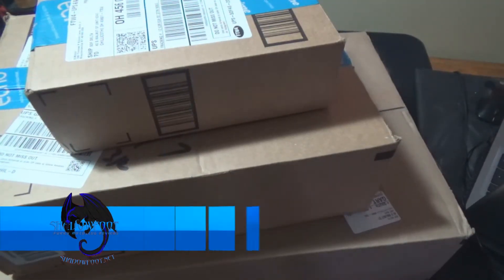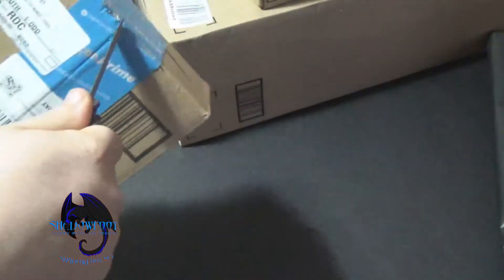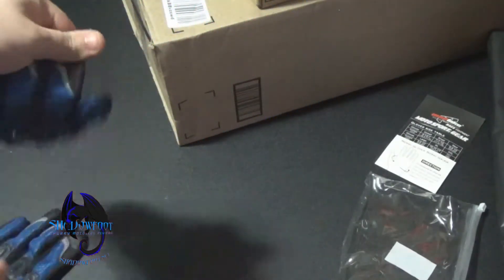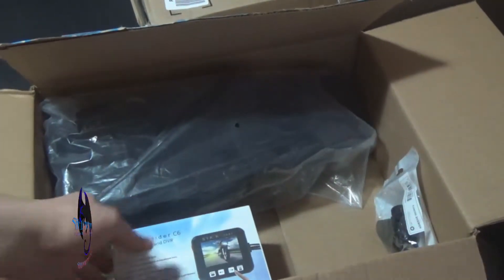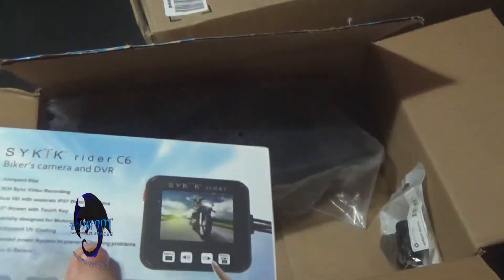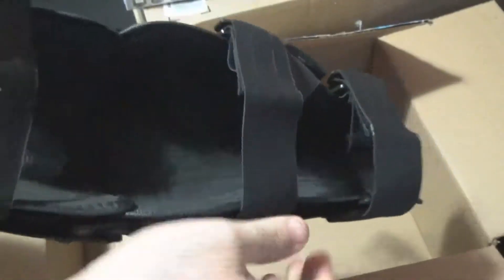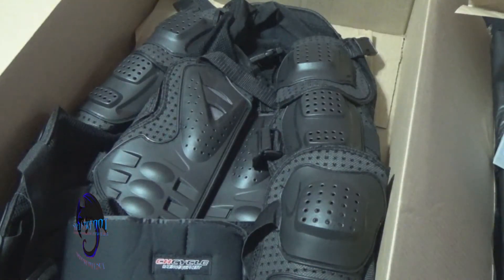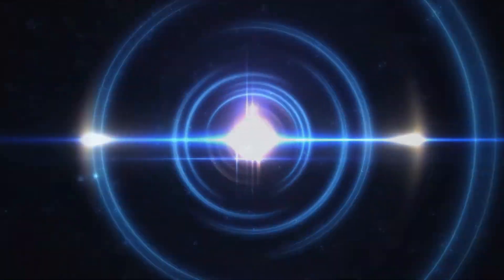New Gear Unboxing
FAN MAIL?  HATE MAIL?
Send us whatever you want to! Even if it's hate mail! We will show it on youtube

Shadowfoot.net
40 S walnut Street
UNIT #6247
Chillicothe, Ohio 45601

Shadowfoot.net

ShoutOuts & Special thanks

(free spots)

MY GEAR!!

Helmet =  Some crappy helmet I got in a trade (FOR NOW)

Pants= NONE  :(

Bikes=  kawasaki 98 500 Ninja  ,  01 250R Ninja  , 01 250 KLR

Music=  None